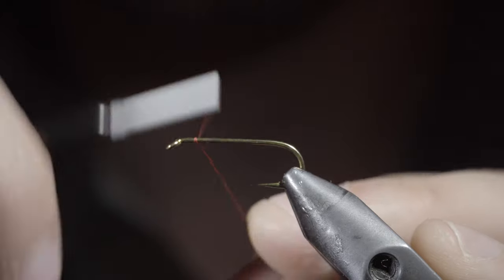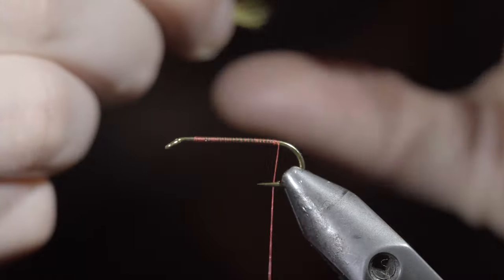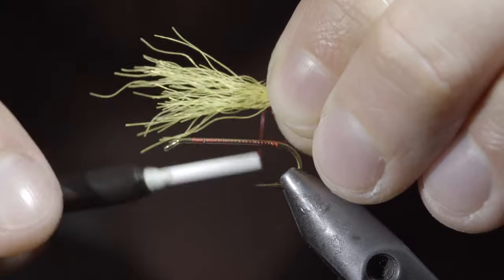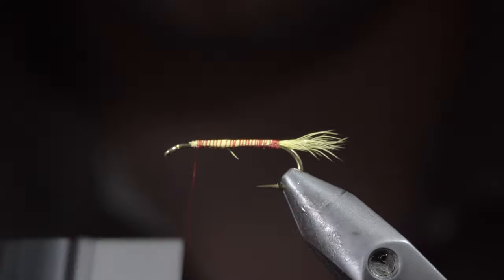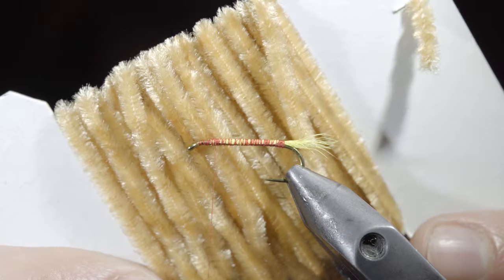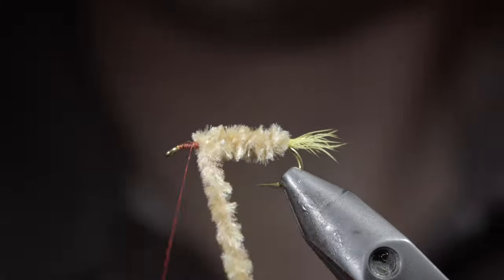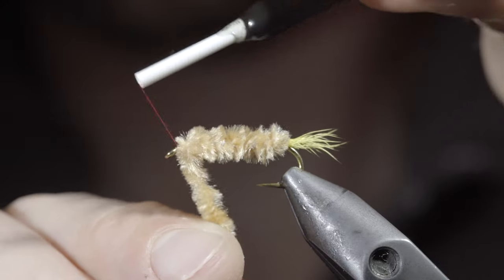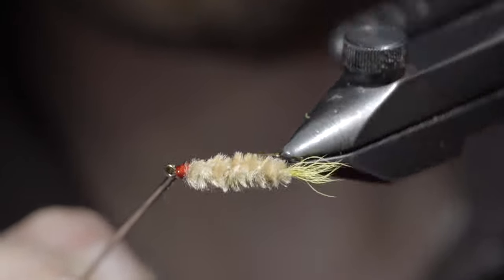Try This EASY TROUT Streamer!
Not all flies need to be complicated to catch fish. This simple streamer pattern only requires two materials and can represent a small bait fish or caddis nymphs in smaller sizes. If you need it to get deeper, you can add as many wire wraps as needed under the body. This is also a great pattern for all you new fly tiers out there!

Custom Orders (incase what you want is out of stock):

Recommend Gear:

Fly tying starter kit
My Favorite vice for the Price
Tool kit
UV resin
Bench light

My camera set up:

Everyday lens